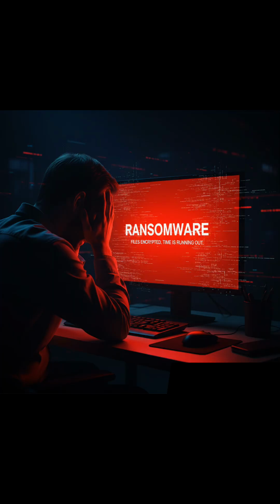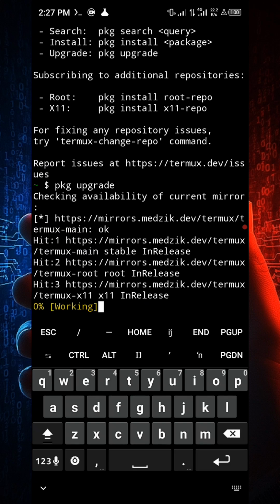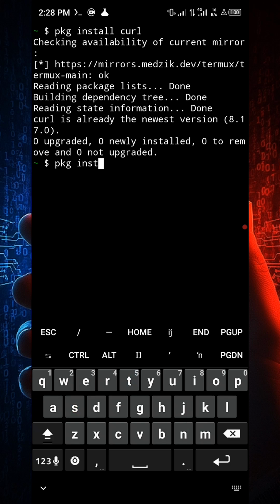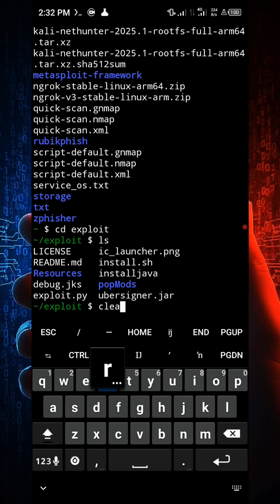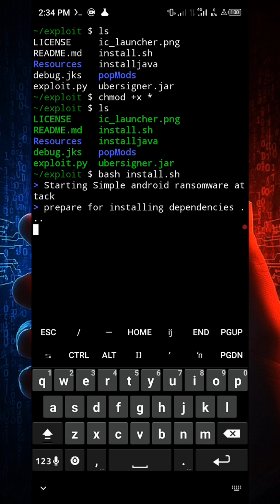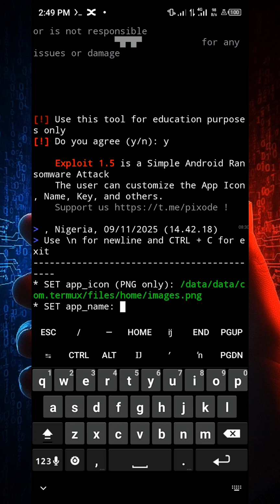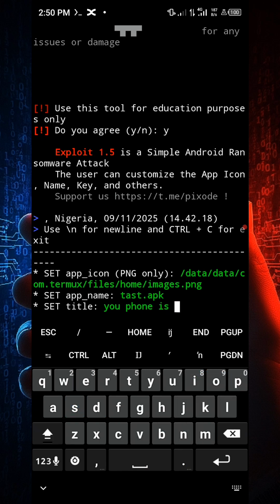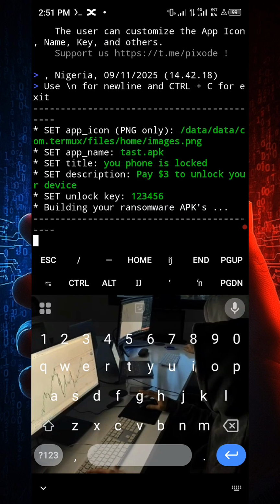RANSOMWARE DEFENSE 101: 3 CRITICAL STEPS Hackers DON'T Want You to Know | Cyber Security Guide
Ransomware is a multi-billion dollar threat that can encrypt your data and lock your entire system. In this essential cybersecurity tutorial, Cyber Guru NG breaks down exactly how these sophisticated attacks start (using social engineering and malicious scripts) and provides the three core preventative measures you MUST implement today to protect your privacy and data.

We do NOT promote hacking. This content is for **Educational and Defensive** purposes only. All exploit demonstrations shown were conducted in a strictly isolated lab environment to teach prevention techniques.

🛡️ IN THIS VIDEO:
- Why Backup is the Golden Rule of Defense.
- How to block malicious app installations.
- The 3 rules that hackers hate.